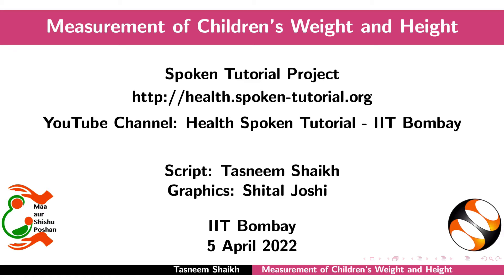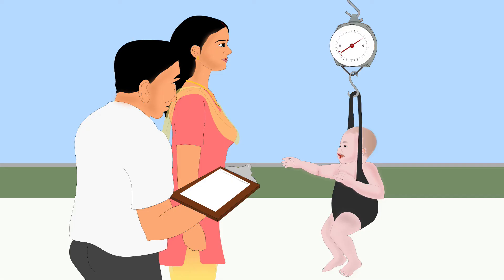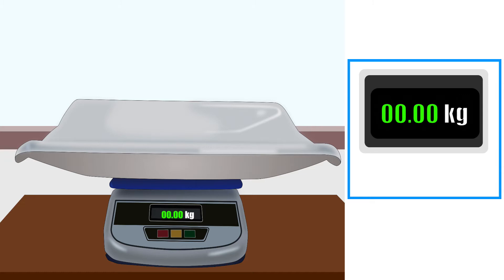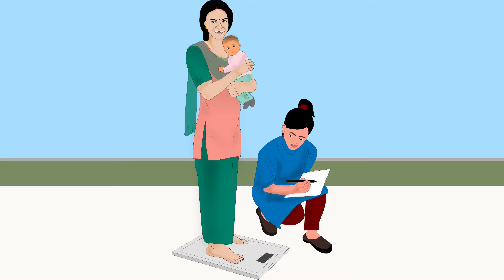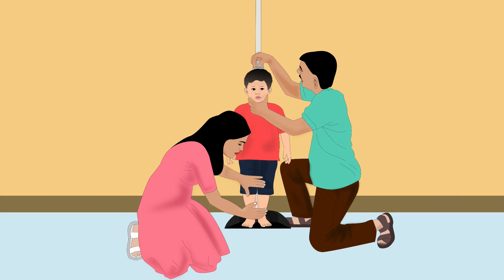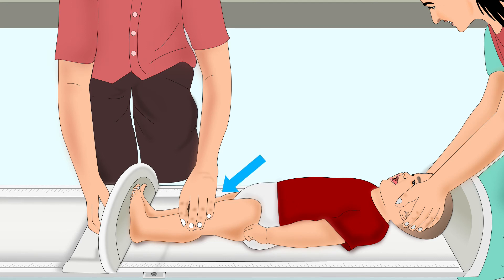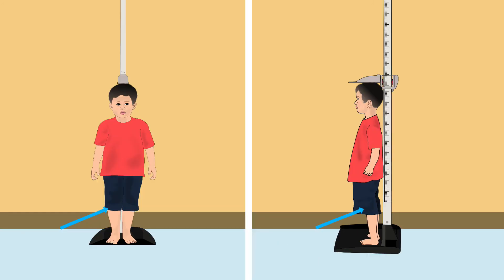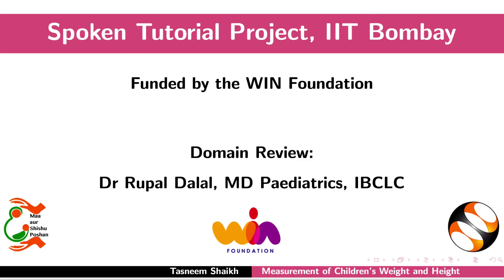Measurement of Children's Weight and Height- English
Outline:

1. Measurement of weight using the salter scale
2. Measurement of weight using a digital scale
a. Baby digital scale
b. Adult digital scale
c. Double weighing
3. Usage of the terms length and height for children
4. Measurement of length
a. Position of the child
b. Positions of the helper
5. Measurement of height
b. Position of the helper